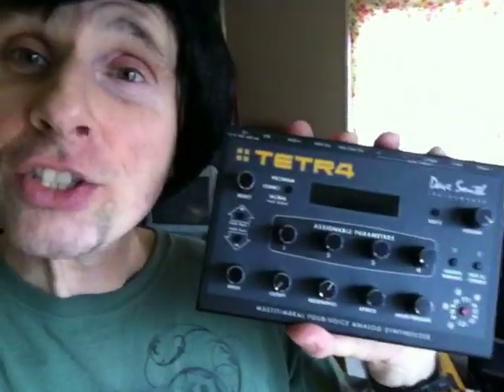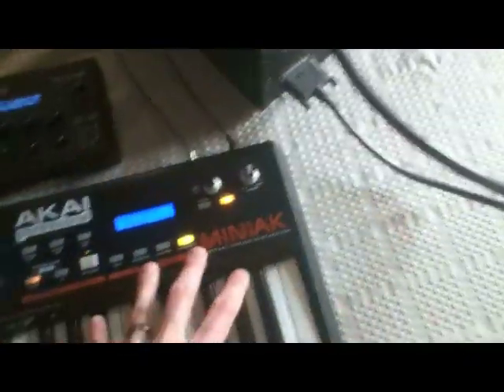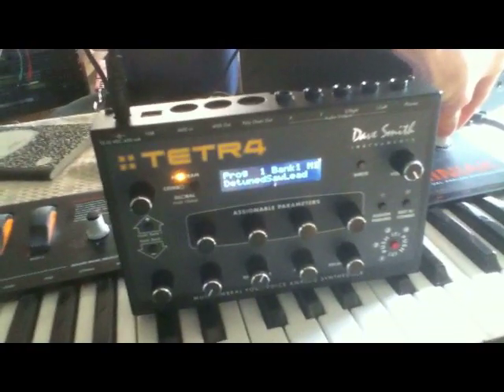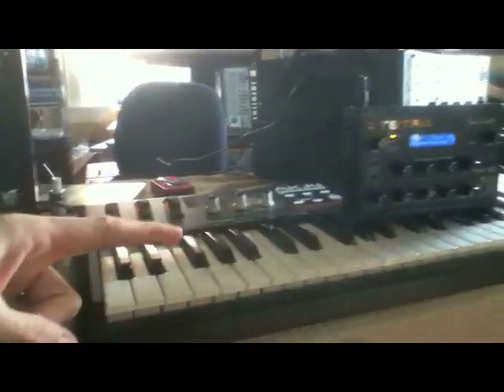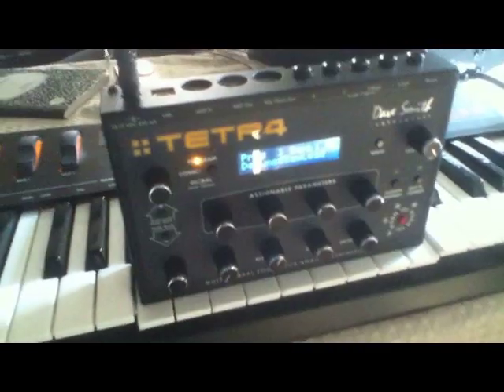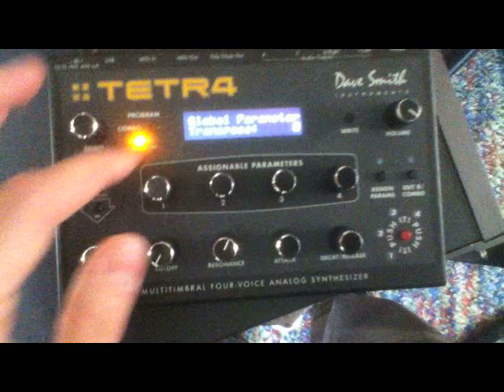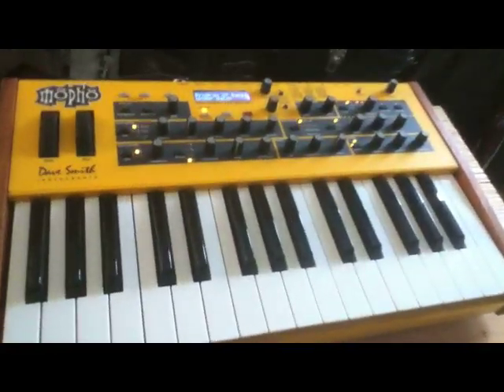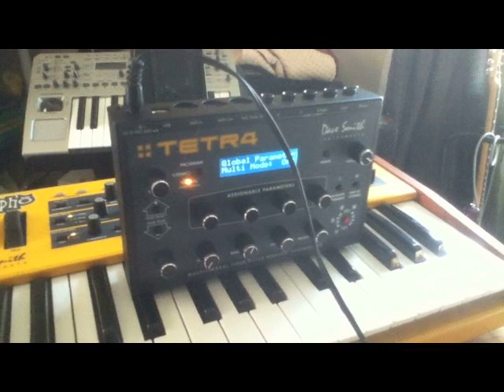Dave Smith Instruments (DSI) Tetra Ambient Sequencer and Akai Miniak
In this episode, T-Roll demonstrates Dave Smith's Instrument Tetra Ambient Sequencer using an Akai Miniak and Mopho Keyboard